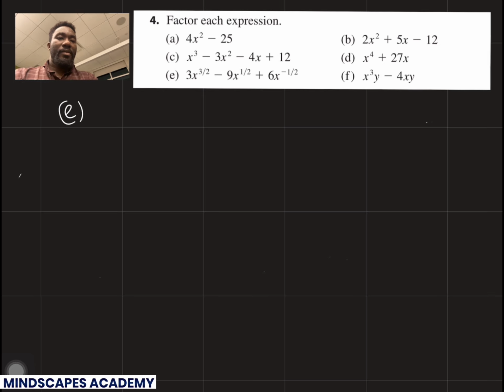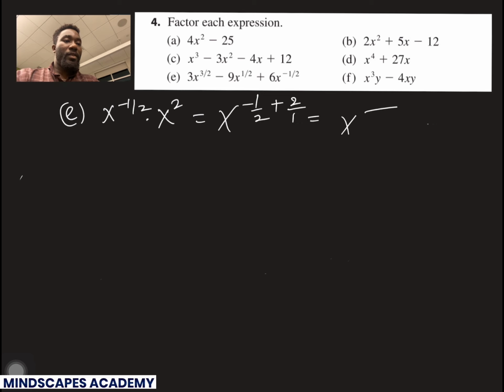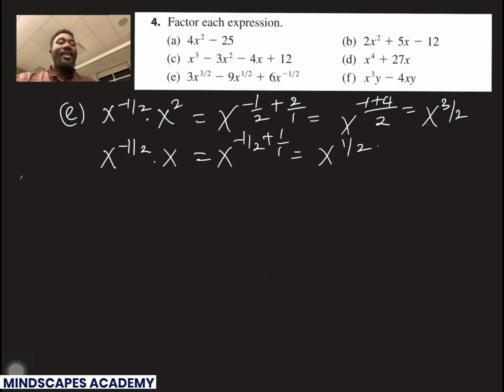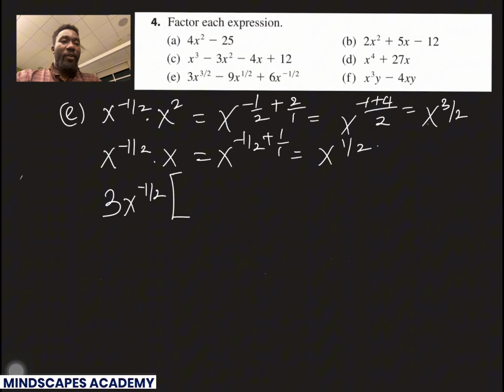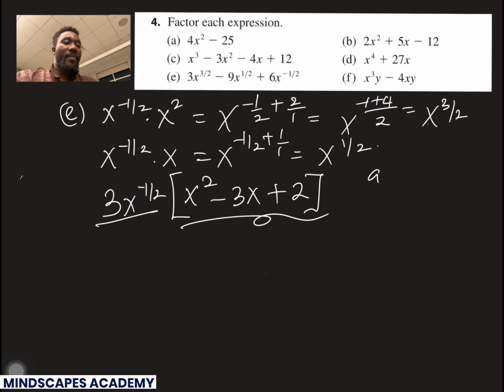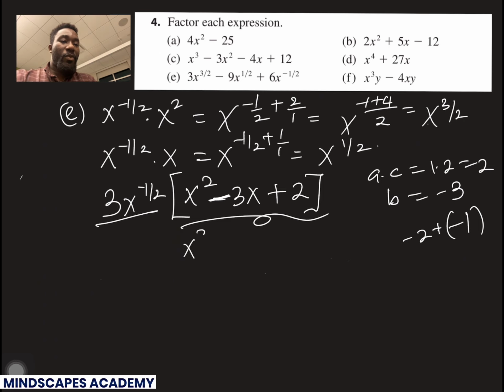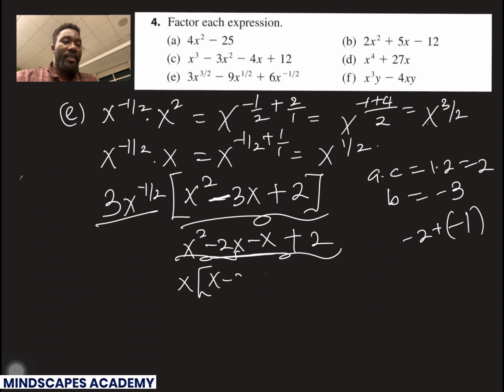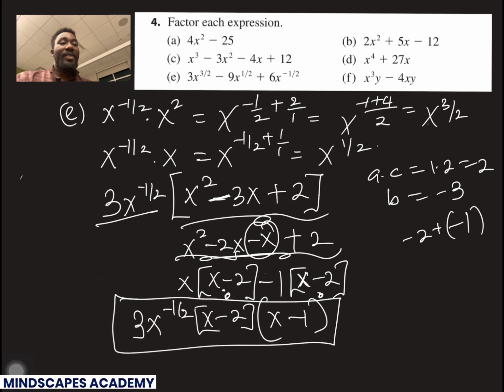FOUNDATION FOR CALCULUS | Pre-Calculus Algebra | PART 4E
This problem looks big, but it has been simply explained.